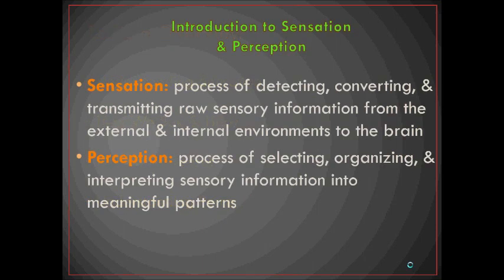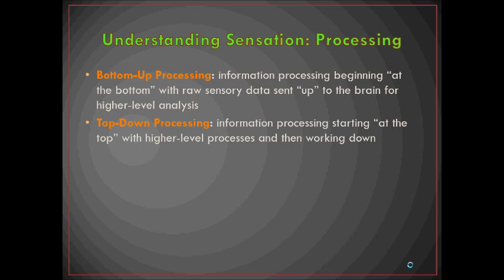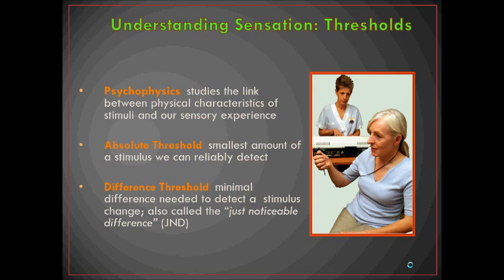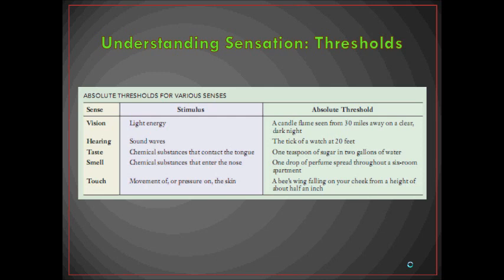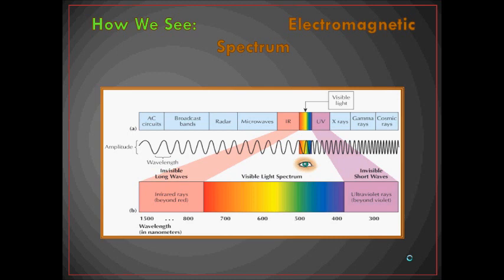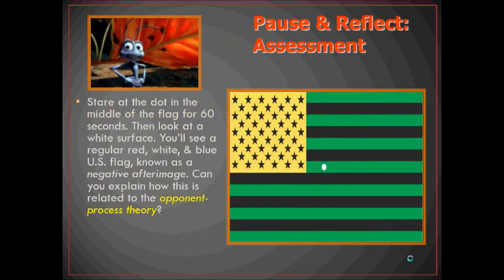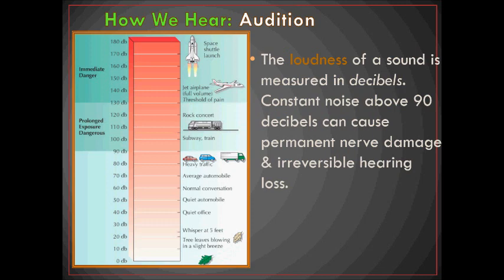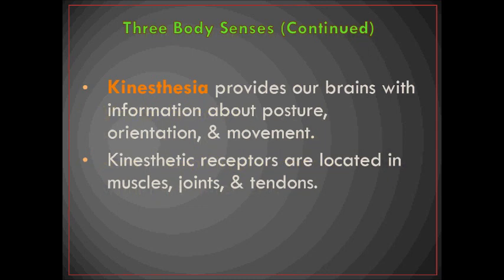/r/IntroPsych Intro to Sensation and Perception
Sensation and perception for the uReddit Intro to Psychology course.